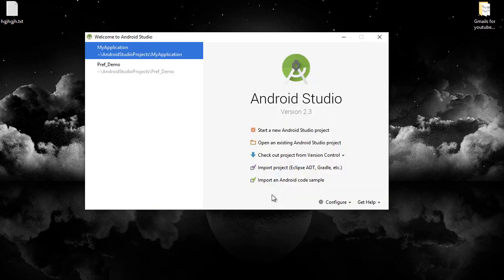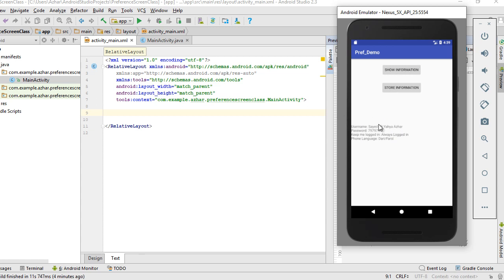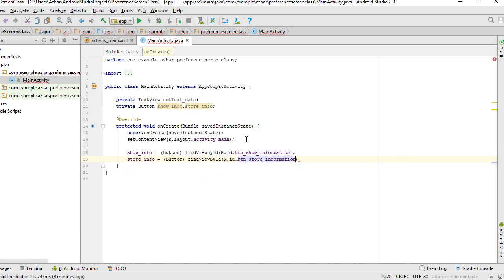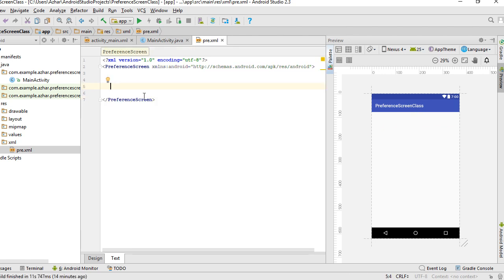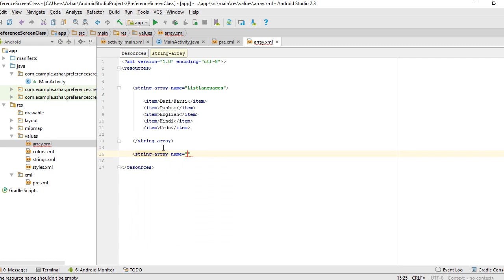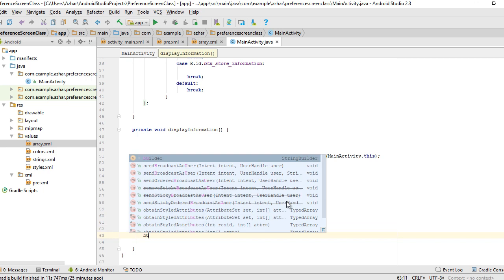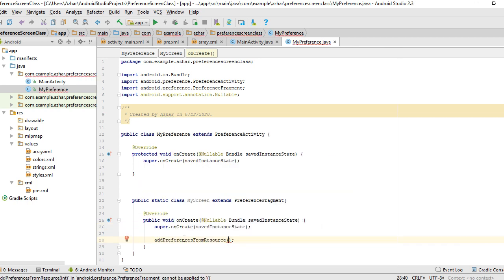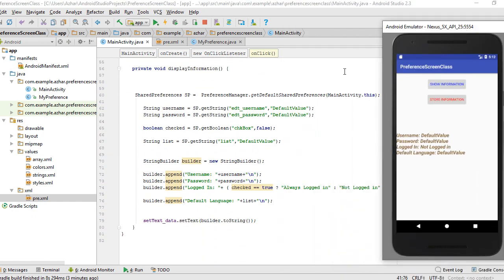Android Advance tutorials PreferenceScreen + PreferenceActivity | English| part #9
How to create PreferenceScreen using PreferenceActivity + PreferenceFragment + PreferenceFragmentCompat